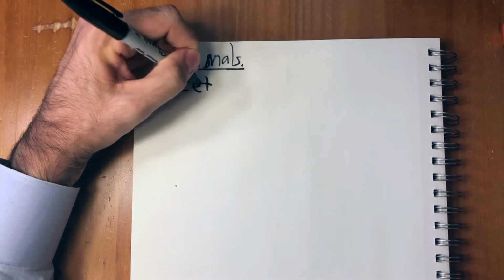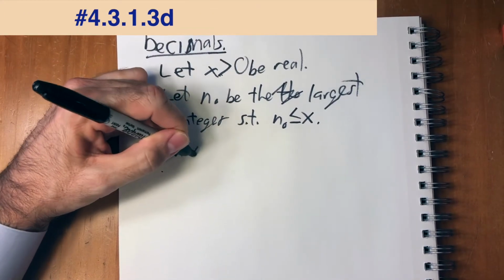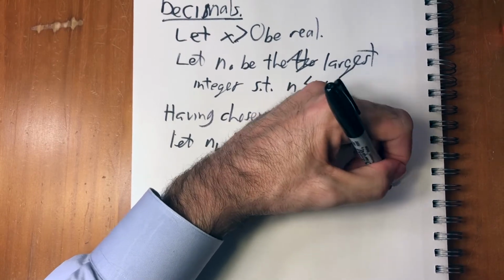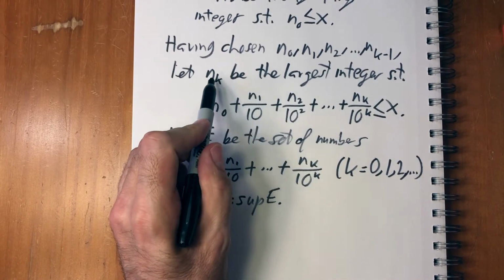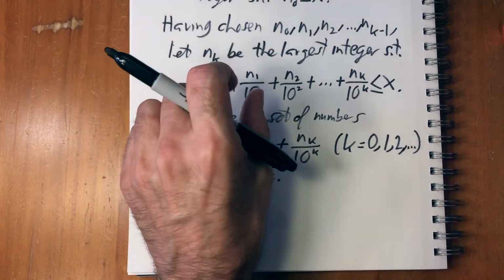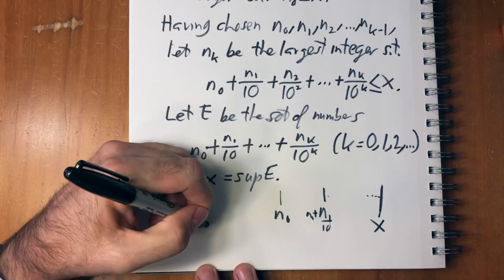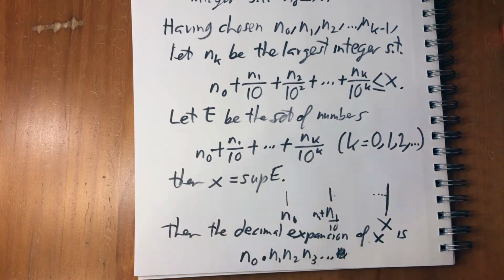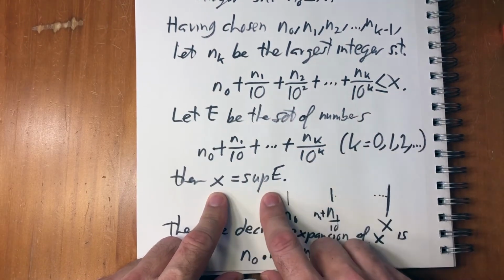What Are Decimal Numbers? #4.3.1.3e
Explanation of "decimal numbers" and how they relate to the real number field we are constructing.

This short video is a brief explanation of decimal numbers and how they relate to the real number field, and in particular how the least upper bound property is related to decimal representations of real numbers.

Here is the outline of this series on complex numbers:
0. Introduction
1. The Real Number System (We are here)
2. Complex Numbers
3. Complex Functions
4. Exponential and Trigonometric Functions
5. Complex Integration
6. Cauchy's Integral Theorem
7. Cauchy's Integral Formula
8. Laurent Series
9. Complex Residues
10. Lattices and Doubly Periodic Functions
11. Lattices and Tori and Groups
12. The Weierstrass p-Function
13. The Weierstrass Equation: Complex Functions and Elliptic Curves